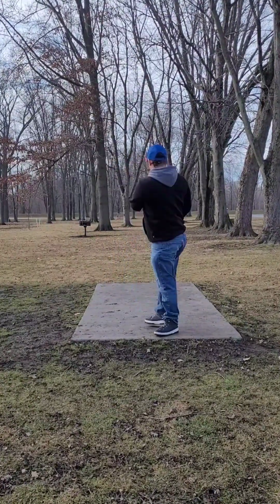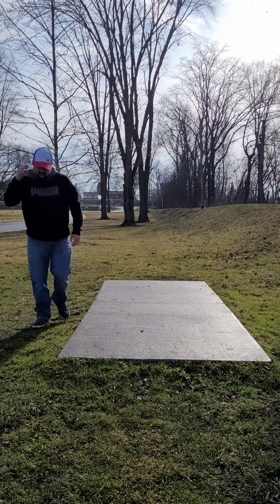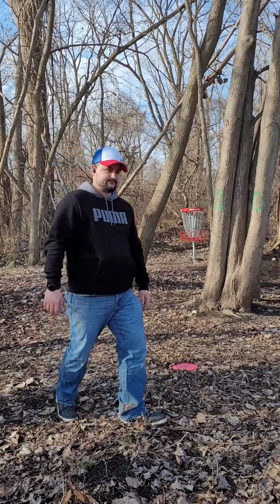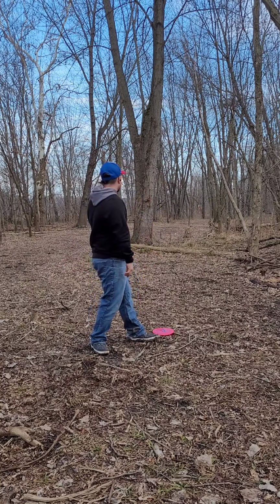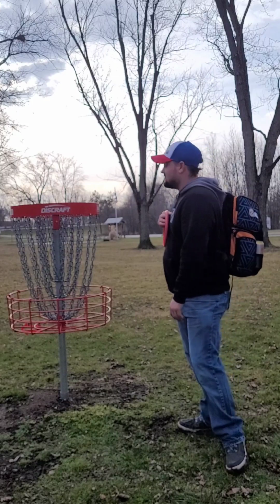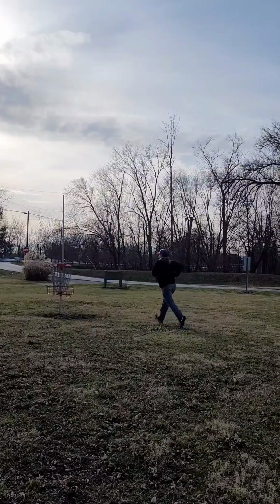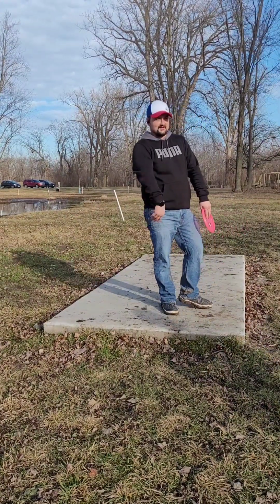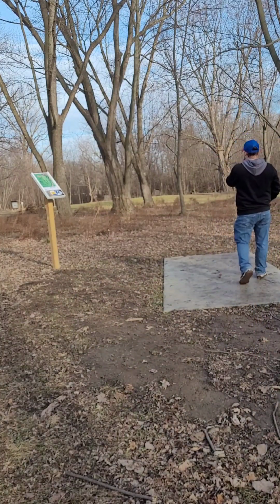gem of a disc golf course Mary Jane thrusten with my brother in law video bombing